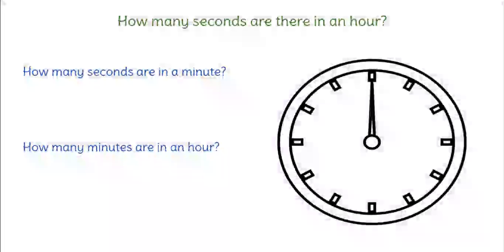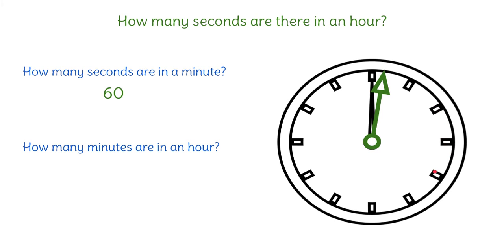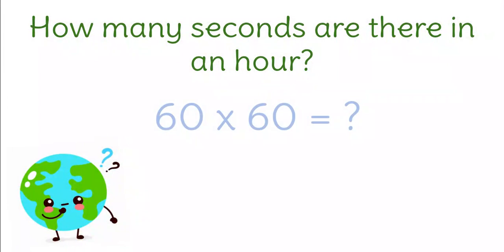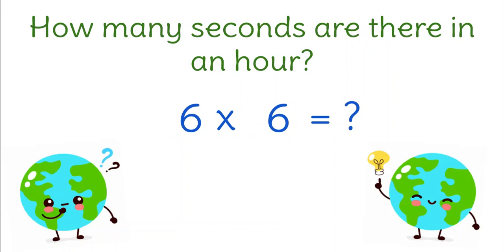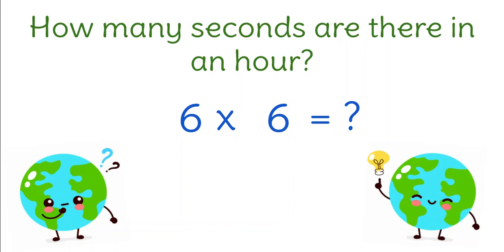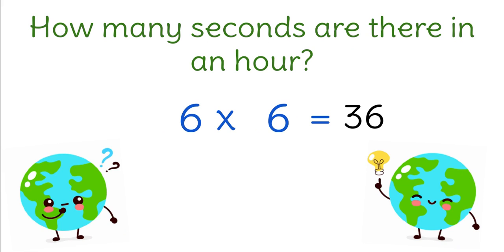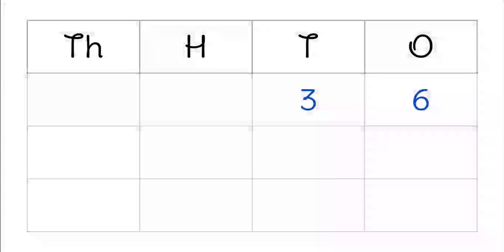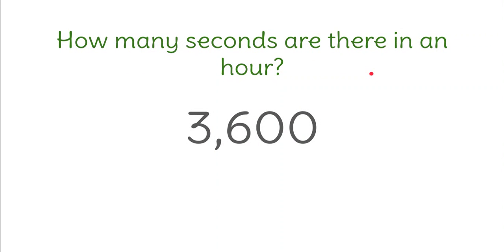Maths Challenge Mini Lesson - Year 4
This mini maths lesson is designed for Year 4 upwards.

In this challenge you will be exploring how many seconds there are in an hour using multiplication number facts.

Have a go at home and have paper handy to pause the video and write down your working out.

Mrs Russell would love to see your working out in school!